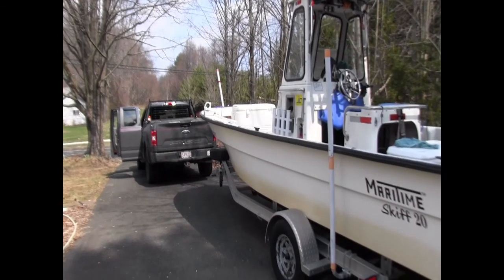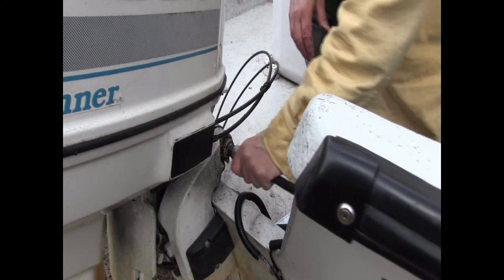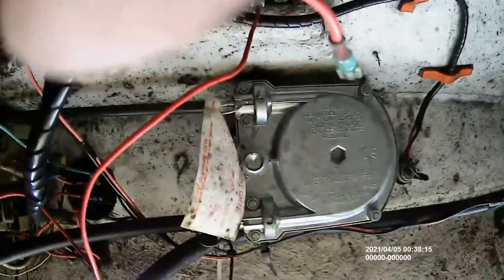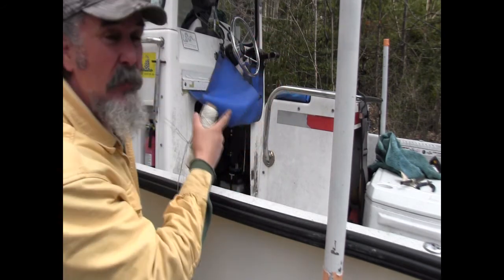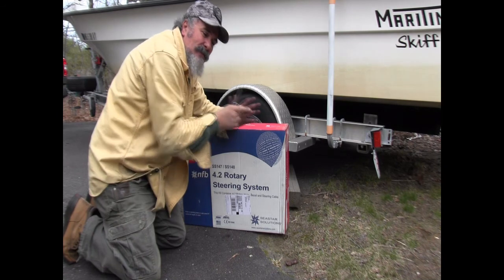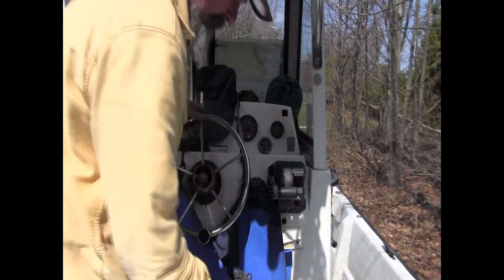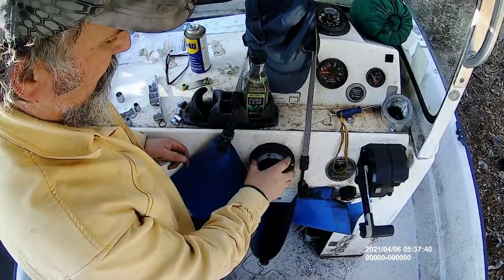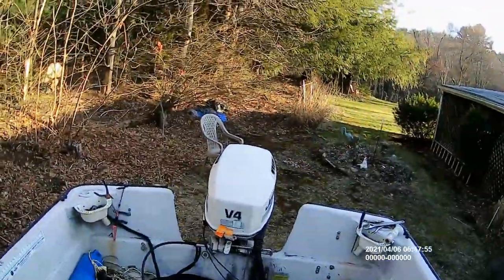Steering Cable and Helm Replacement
You gotta keep up your boat. Springtime means get ready for SUMMAHTIME FUN!! In this episode, I replace my steering cables and helm...which will cost quite a bit if you bring it to a dealer...so do it yourself...and learn some skills. People like people with skills.